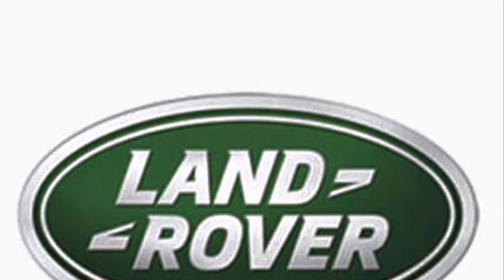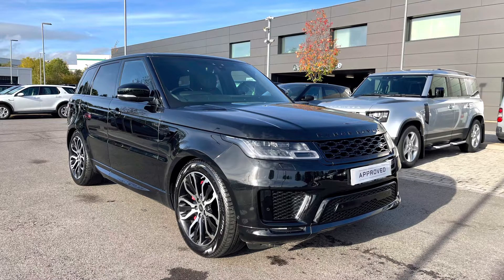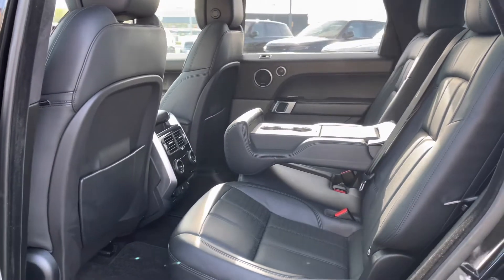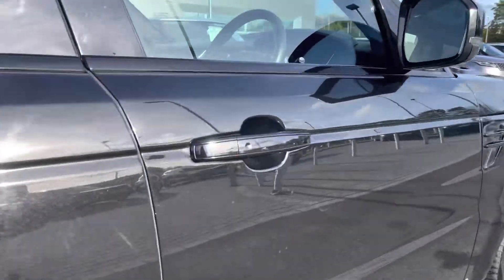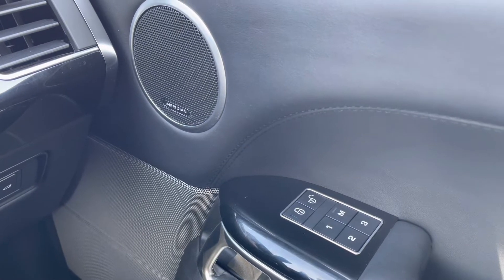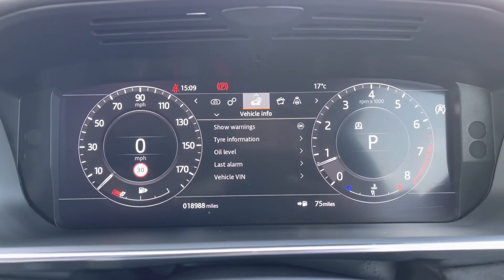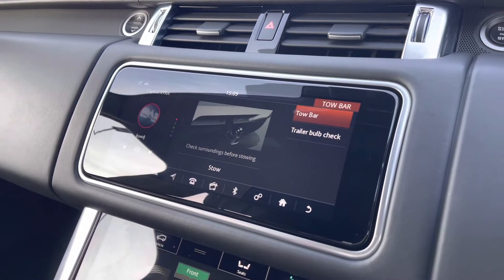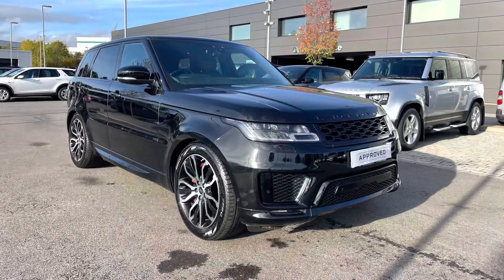Used Range Rover Sport P525 Autobiography Dynamic at Stafford Land Rover – Used cars for sale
Used Range Rover Sport Autobiography Dynamic P525 at Stafford Land Rover – Used cars for sale
Here we have a lovely Range Rover Sport with some great spec including; 21'' alloys 5 split spoke style 5007 gloss black diamond turned finish, privacy glass, red brake calipers, keyless entry, powered tailgate and matrix LED headlights with signature daytime running lights for a modern exterior. Inside the car you have; a leather steering wheel, suedecloth headlining, 10 inch touch pro, 22-way Memory front seats with winged headrests, grand black veneer for a sleek interior and perforated grained leather seats. This car also has some brilliant features including; a sliding panoramic roof allowing more light into the car, adaptive cruise control with stop & go which is useful for longer journeys, electrically deployable tow bar which is great for towing caravans, boats and jet skis. Additional benefits include; a rear view camera making parking and reversing so much easier, Meridian(TM) surround sound system for better quality sound and blind spot monitor making motorway driving safer and easier.

Just into our stock, this Range Rover in Santorini Black, is now available for sale from Stafford Land Rover.
Reg number: OV69UJZ
Fuel: Petrol
Transmission: Automatic
Engine Size: P525
Mileage: 18988

Features include:
- Rear camera